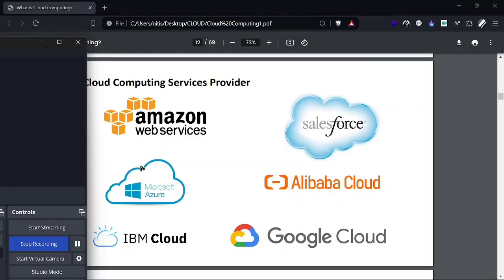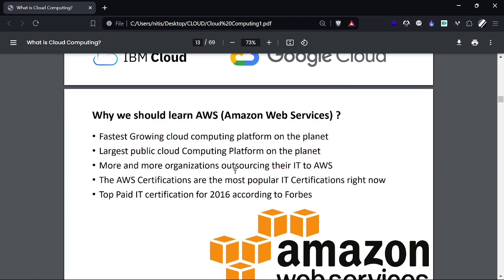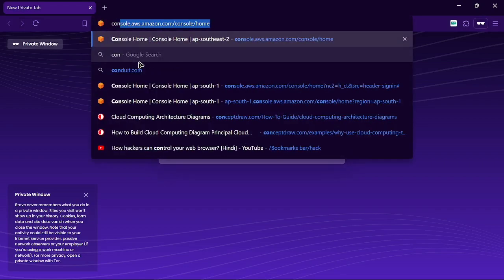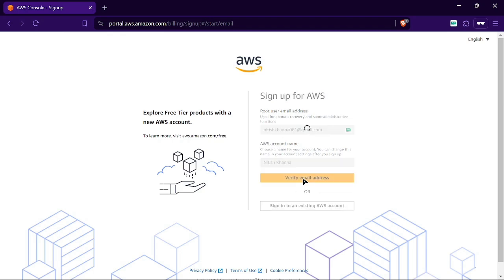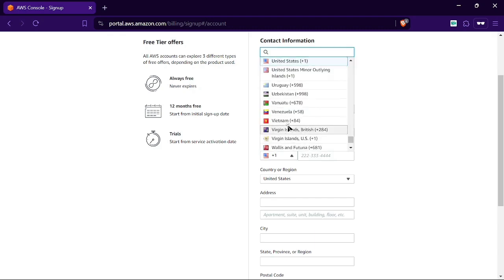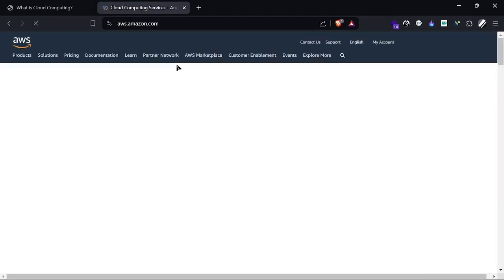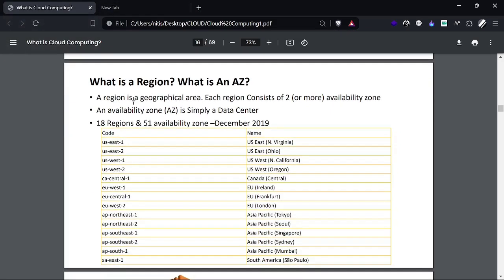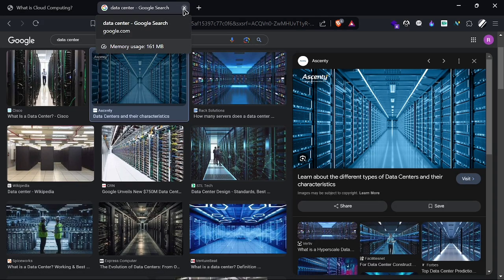Learn Cloud Computing | how to create account on AWS Cloud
1. Free Cloud Computing Training | What is Cloud Computing | What is IaaS | What is PaaS | account on aws